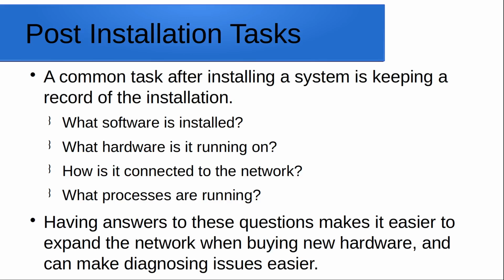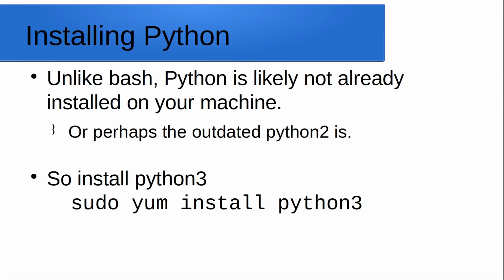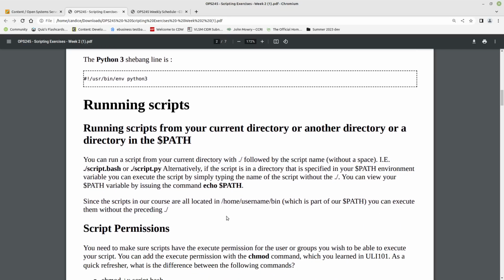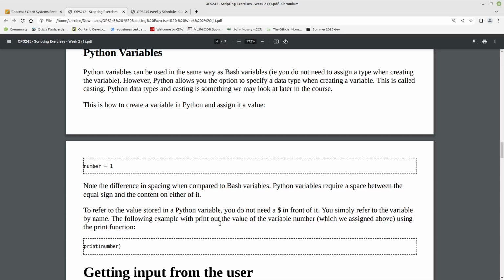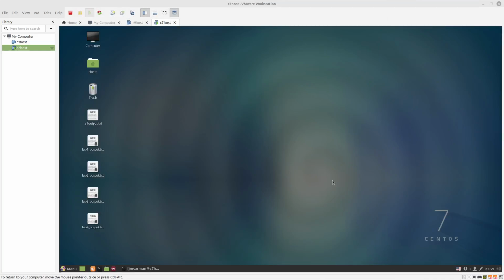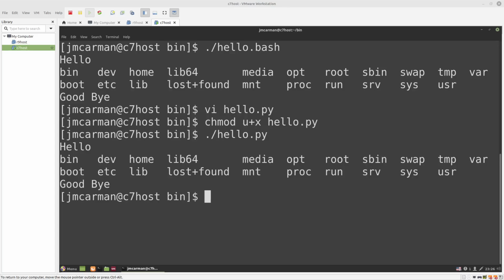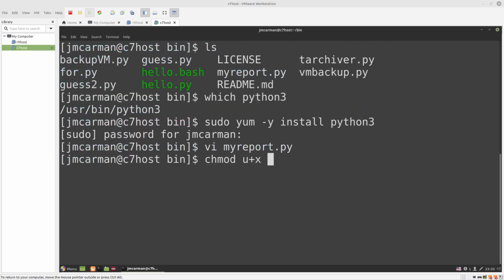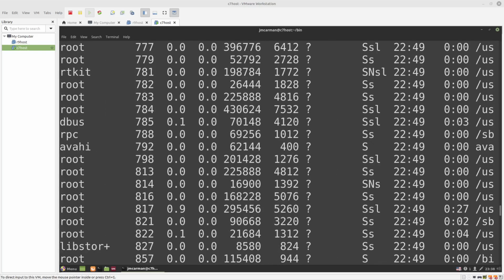Week 2 Lecture